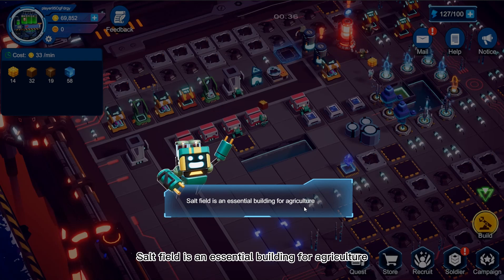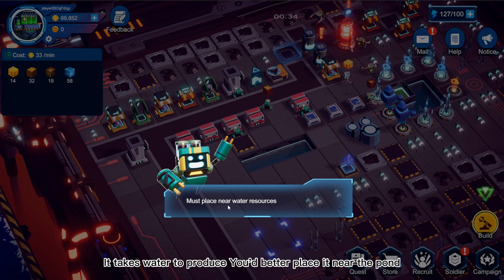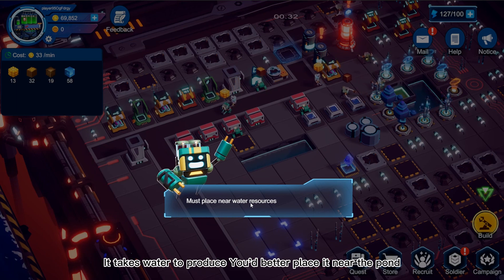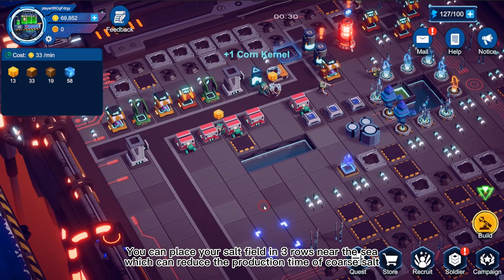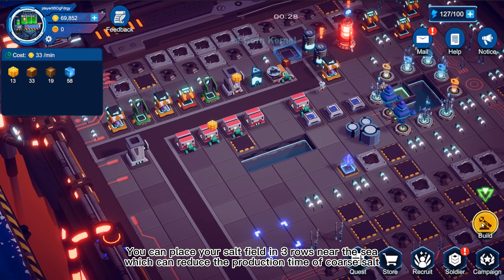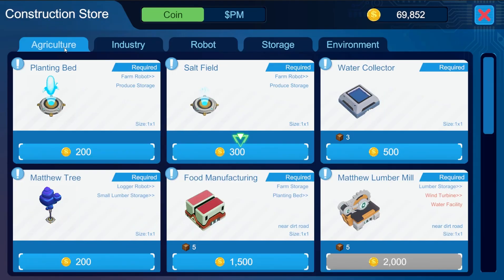Goal: Build 4 salt pans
Build 4 salt pans